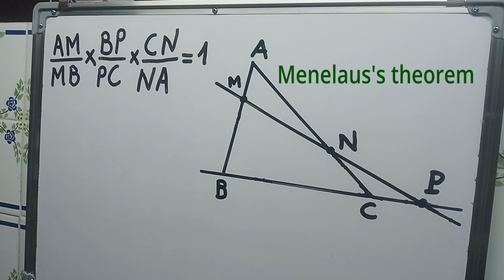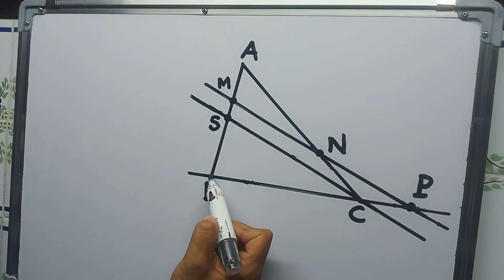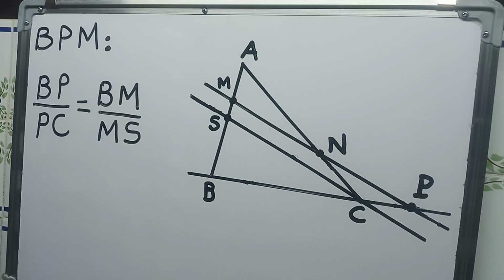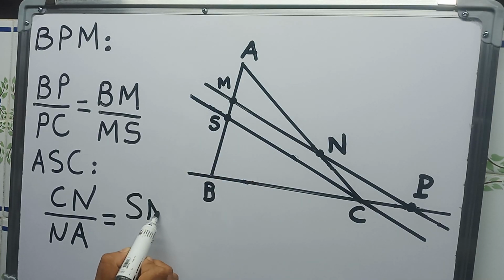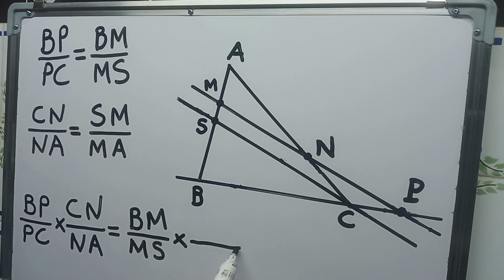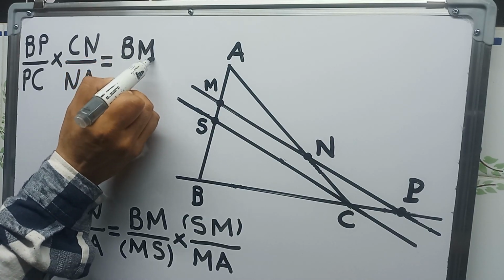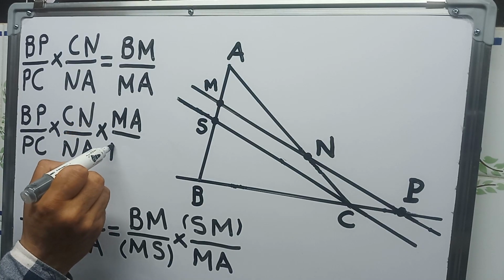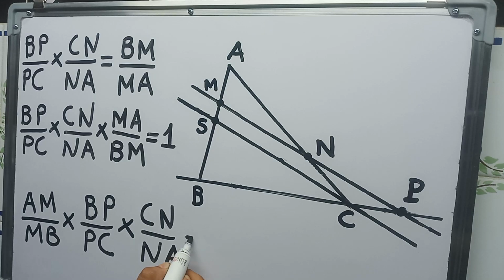Proving Menelaus's Theorem: A Classic Geometry Proof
Menelaus's theorem is a cornerstone of geometry: it relates the ratios of segments formed by a transversal cutting through a triangle. The proof uses a clever auxiliary line,and a careful multiplication of ratios. Watch as we construct the proof step by step, revealing how the theorem emerges naturally.